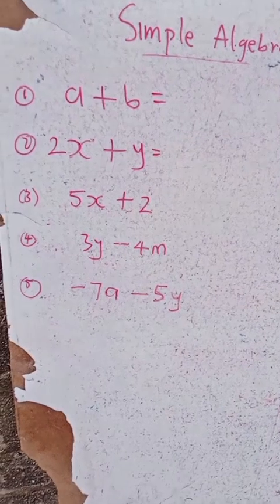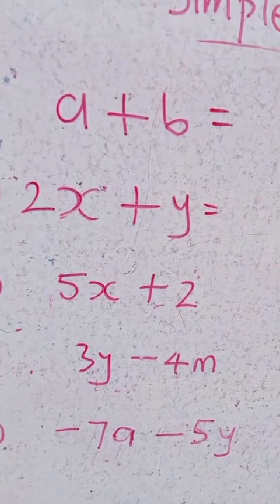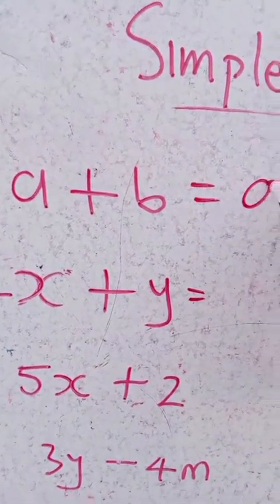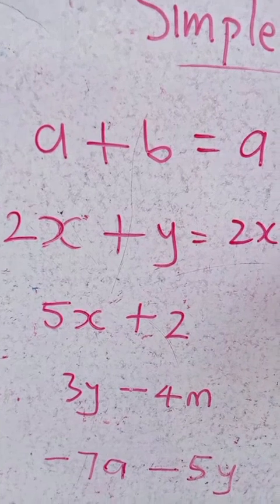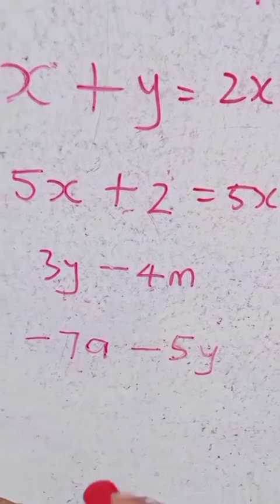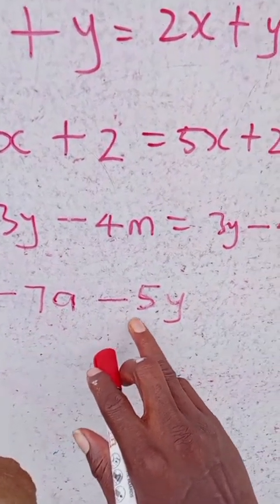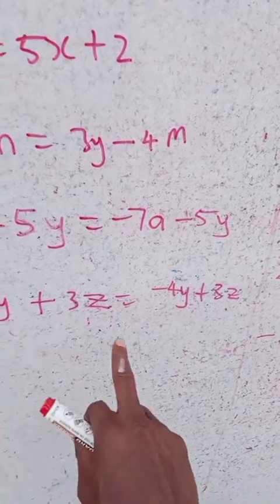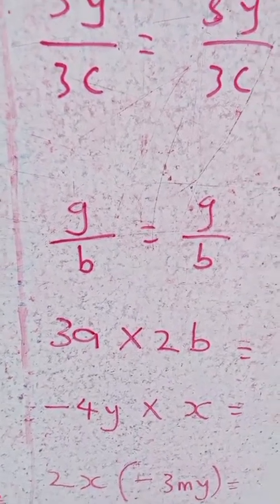HOW TO SOLVE ALPHABETS (SECRETS OF ALGEBRA)